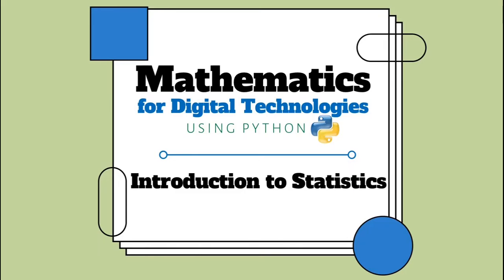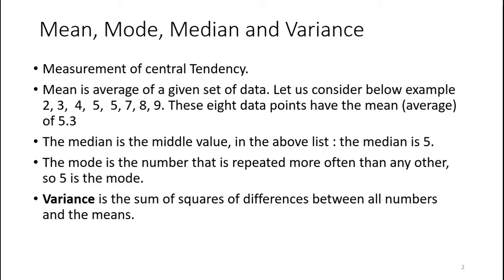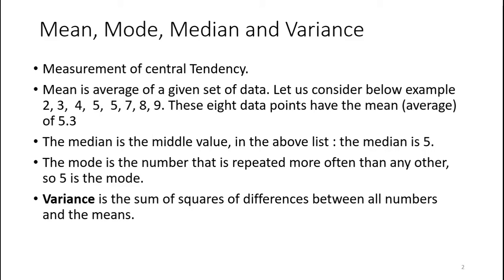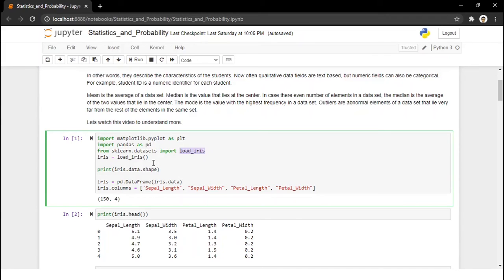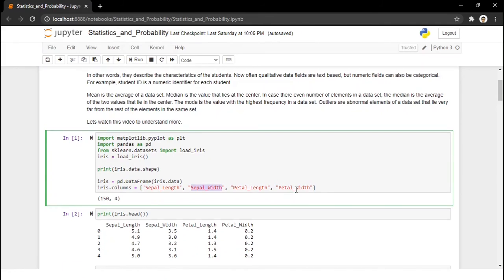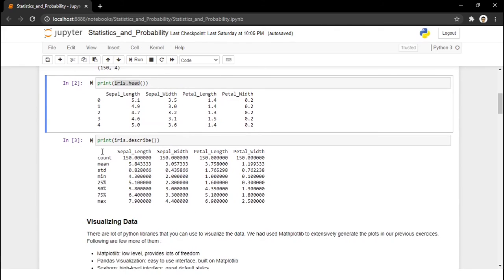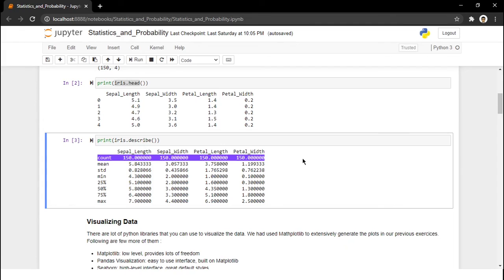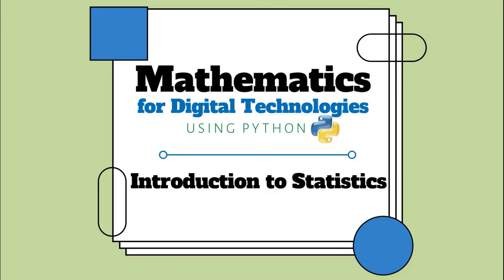Mathematics for Digital Technologies | Introduction to Statistics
This video is a part of Online Micro MOOC for Mathematics for Digital Technologies

Want to learn the required mathematical background needed for learning digital technologies like Machine Learning, Deep Learning, Computer Vision, Data Science and NLP?

This Classroom has everything that you need to get started!